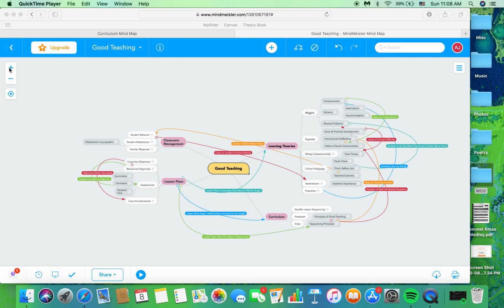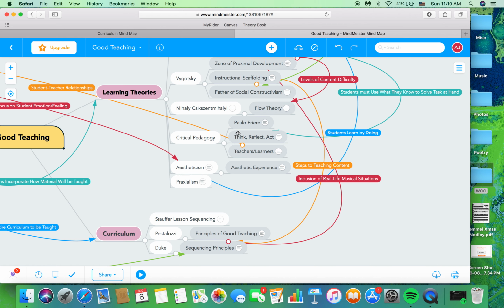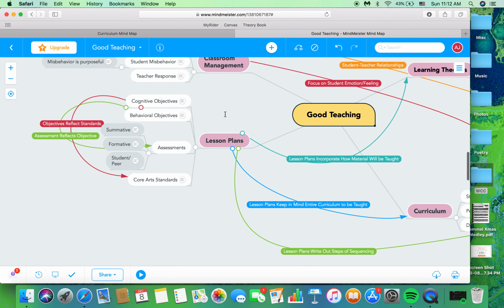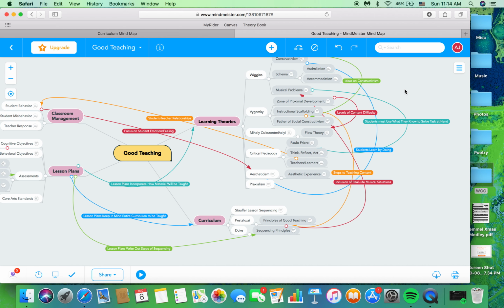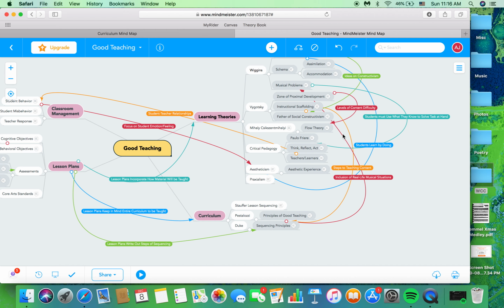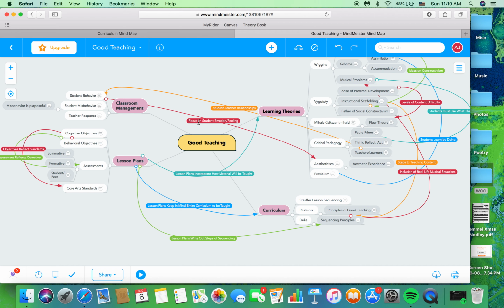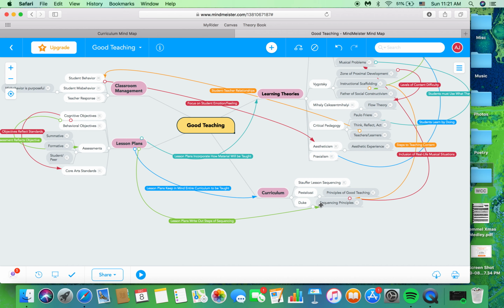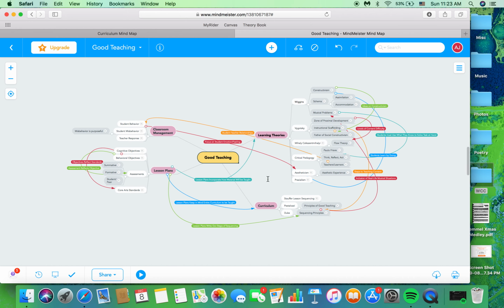"Good Teaching" Mind Map Explained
Mind Map on "Good Teaching" as part of the final project of Art of Teaching Music II course created and explained by Ally Jurgens